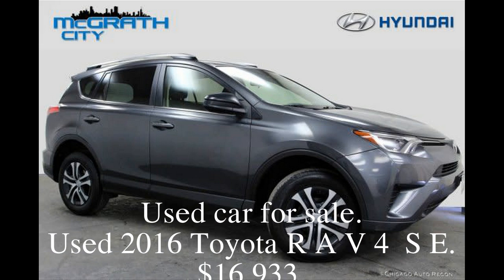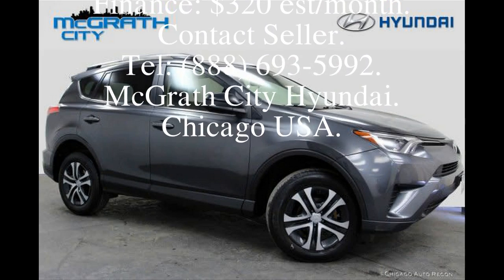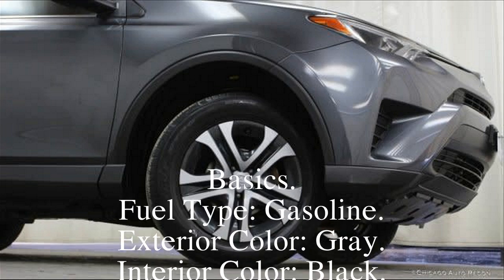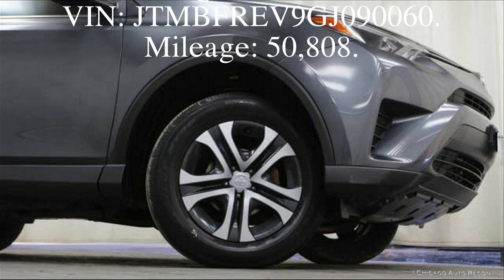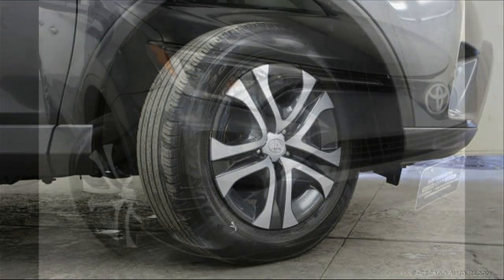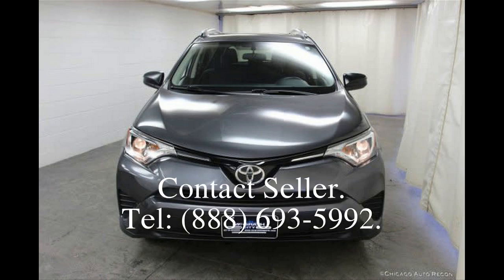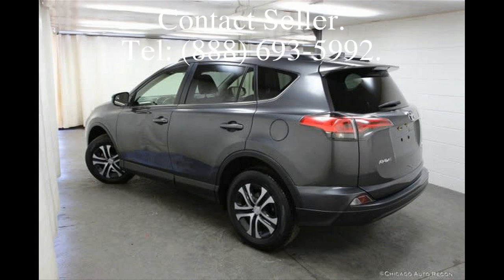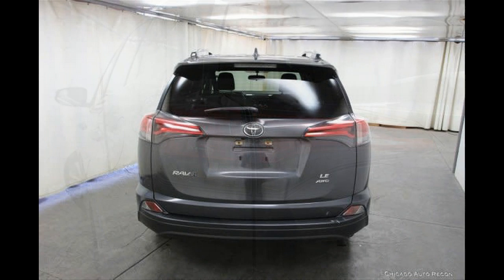Used car for sale - Used 2016 Toyota RAV 4 S E - $16,933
Are you looking for yourself a used good quality cheap car?
This is the information that you may be looking for!